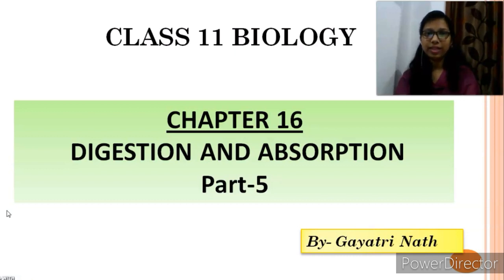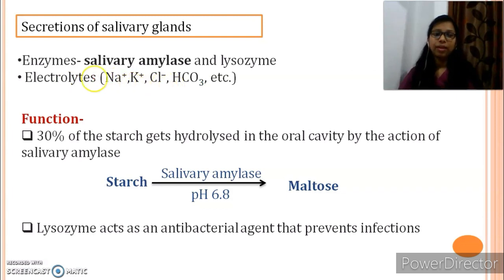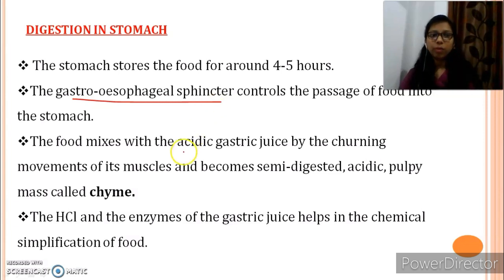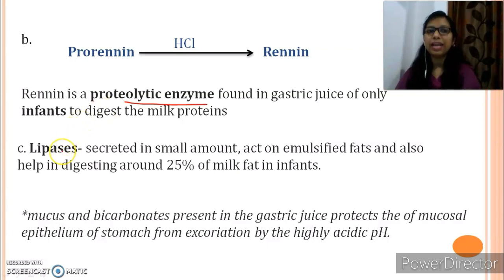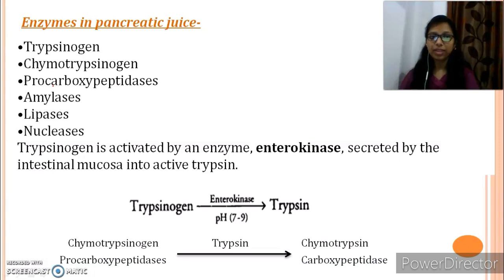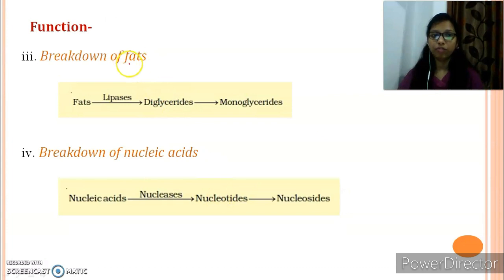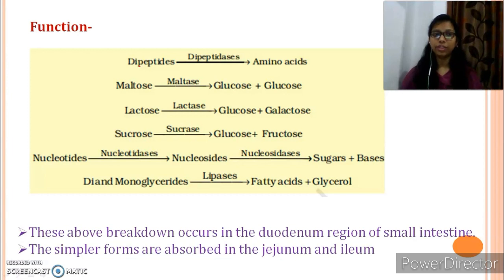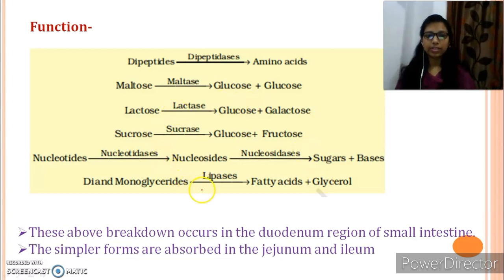Digestion and Absorption |Part - 5